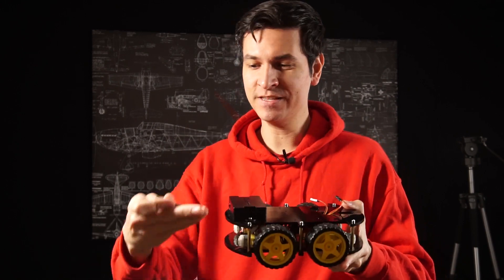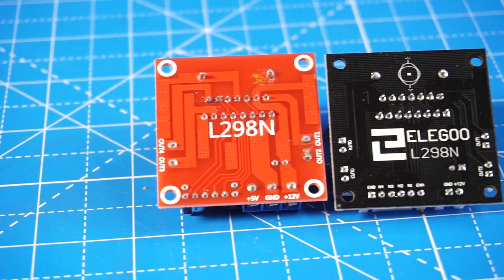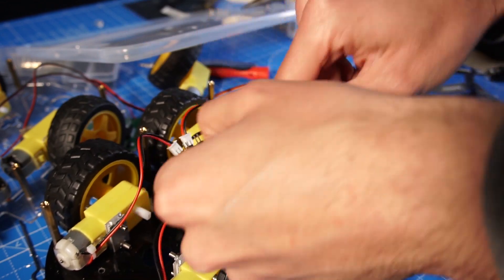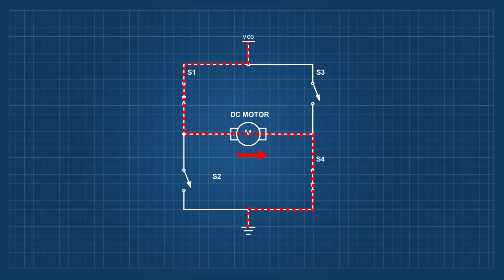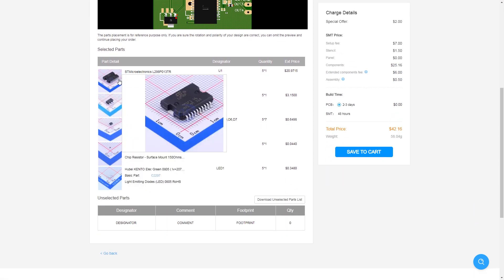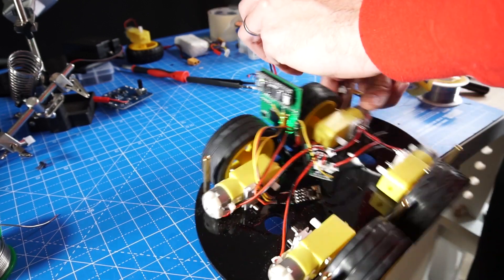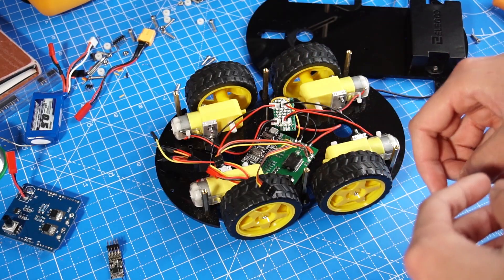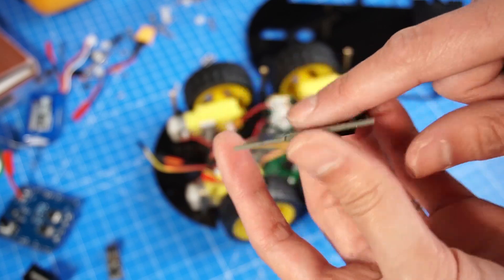I made an Arduino RC car with a L298P driver PCB I designed myself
In this project you'll see how simple it is to make an RC car with Arduino, this car can be used for robots or as a platform for any other application. The special thing about this particular video is the design from scratch of the L298P module designed specially for this project.

Cameras
Osmo pocket
Sound
Lighting
LED ring
Accessories